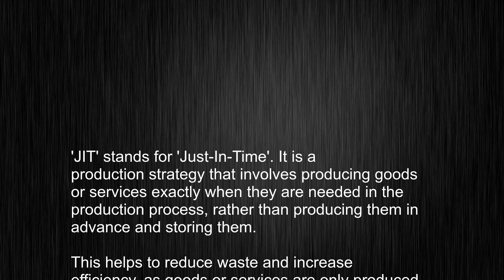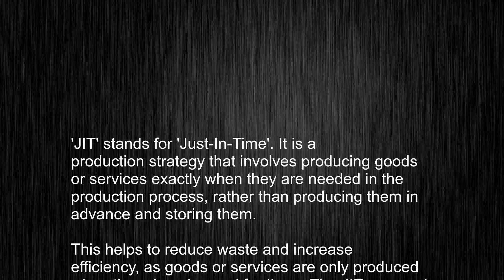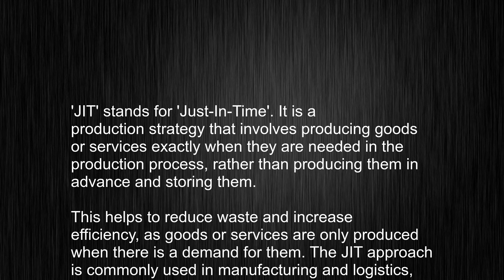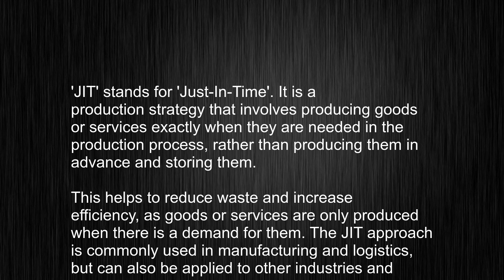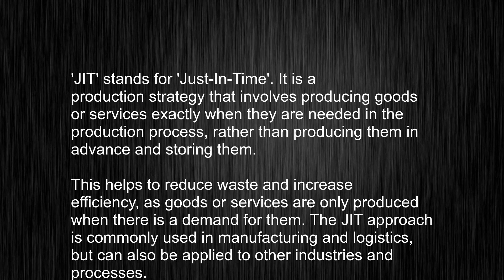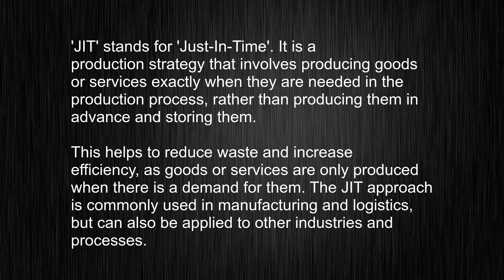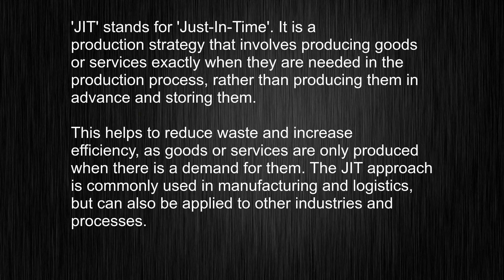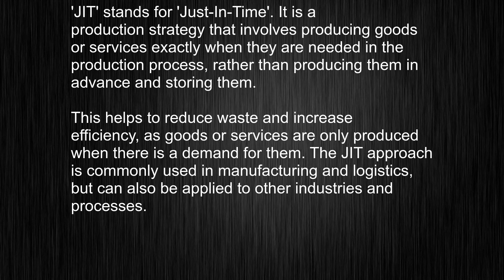The Ultimate Guide to the Word "JIT" in English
This video tells you what "JIT" means, how to pronounce it, provides a pronunciation guide and an accurate definition.
   00:00 Pronunciation
   00:21 Meaning

   - What is the meaning of JIT
   - How to say JIT
   - What is the definition of JIT
   - How to pronounce JIT

   Visit our free audio/video dictionary tutorial to learn how to correctly pronounce words/names and to learn their meanings, definitions, just like JIT definition and meaning in Merriam-Webster, JIT definition and meaning in Collins English Dictionary, JIT definition and meaning in The Oxford English Dictionary, JIT definition and meaning in Longman Dictionary of Contemporary English, JIT definition and meaning in Cambridge Advanced Learner's Dictionary, and more.